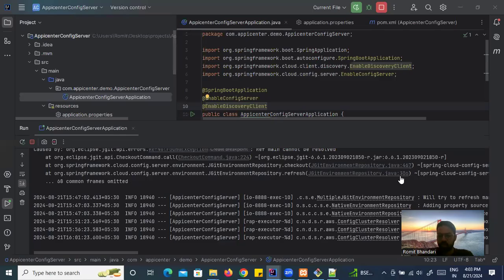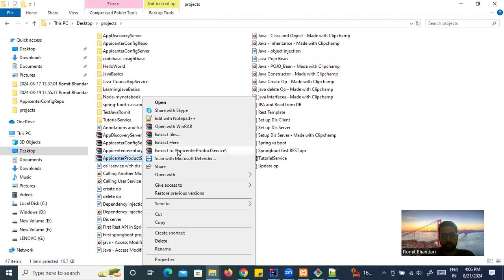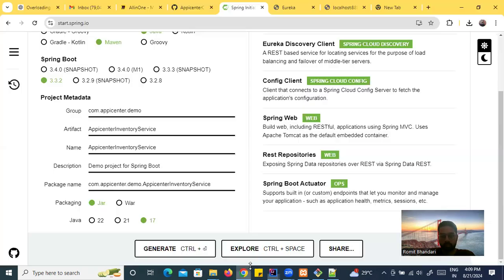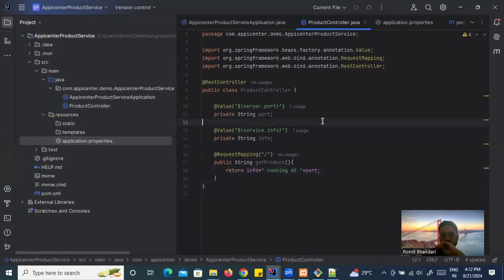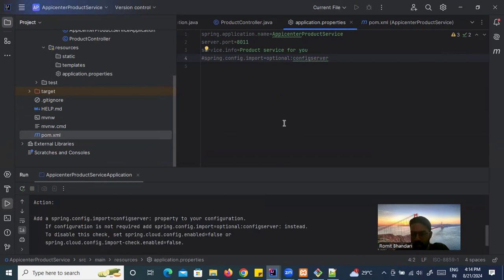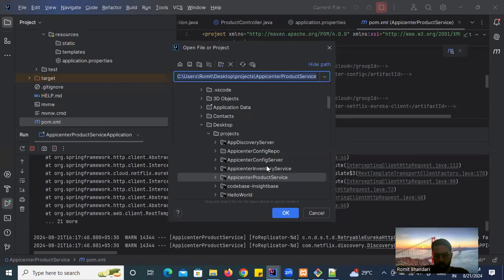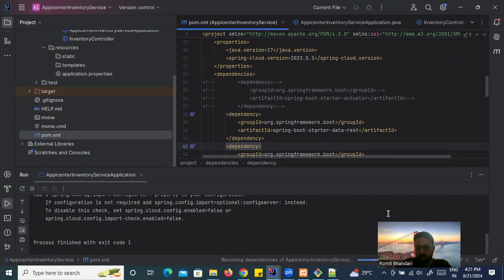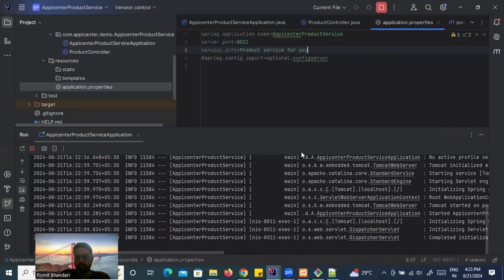Java Microservices Beginners Tutorial 2024: 30 - Reading properties from local app.properties file.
In this video, we try reading properties from local app.properties file, through @Value Annotations.